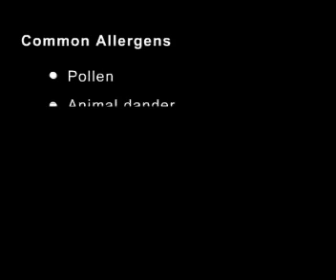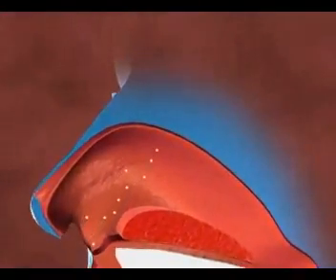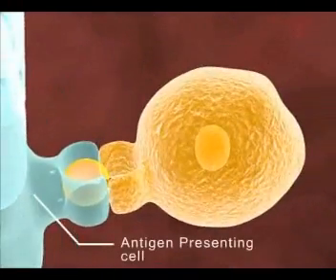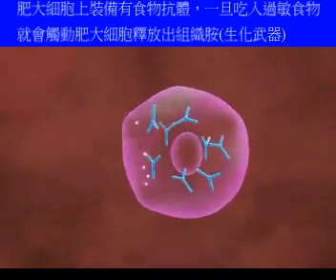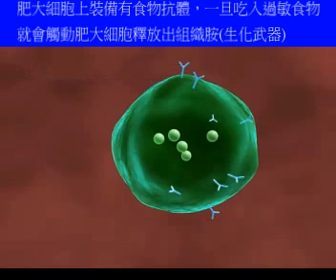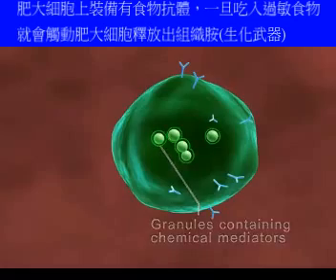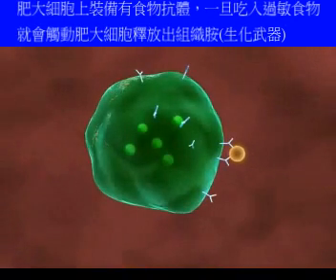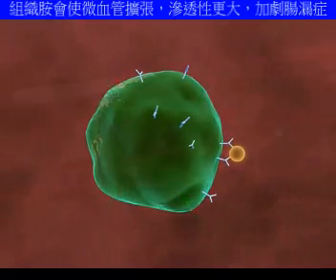Allergy 3D Medical Animation (中文字幕).wmv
組織胺引起腸黏膜腫脹、血管擴張，產生類似於皮膚的群麻疹或異位性皮膚炎反應。